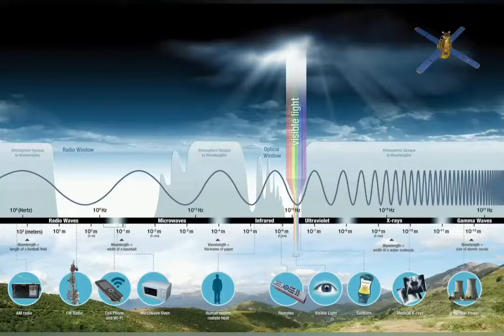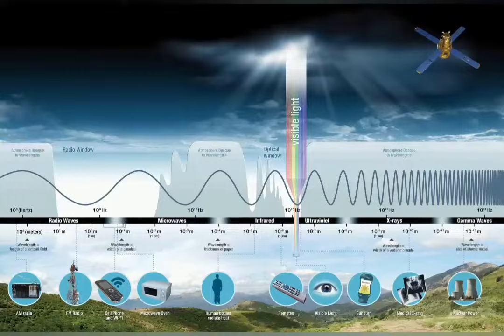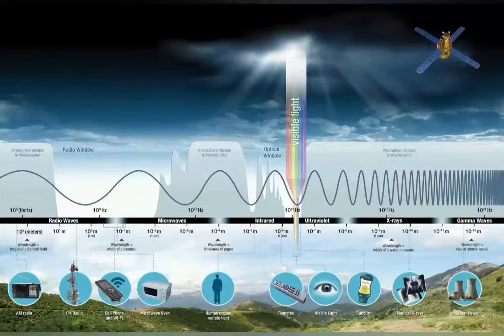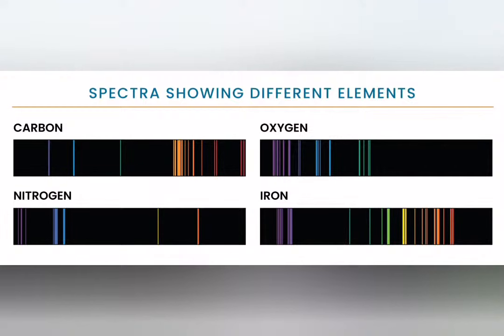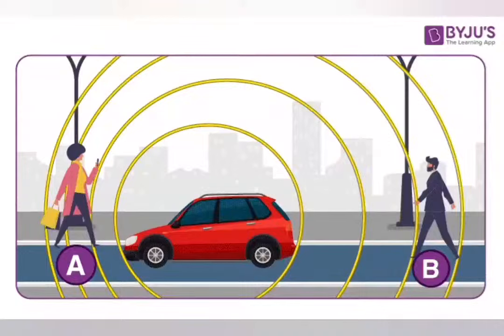Astronomy Basics: What Is Spectroscopy?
The science of spectroscopy is the foundation of modern astronomy, allowing astronomers to find out the composition of distant objects in the cosmos. But what exactly is spectroscopy, how does it work and why is it so important?

SPACE ODDITIES MERCHANDISE NOW AVAILABLE!

Be the coolest person on your street in your very own Space Oddities T-shirt or hoodie !!

T-shirts are 20 pounds INCLUDING UK postage and packing.

Lapel design T-shirts are also 20 pounds. Add three pounds for the long-sleeved version.

Hoodies are 40 pounds INCLUDING UK postage and packing. The hoodies come in two types: over-the-head, where the Space Oddities design is on the front of the garment, and zipper-type, where the design is on the back.

Please add ten pounds per order for overseas shipping.